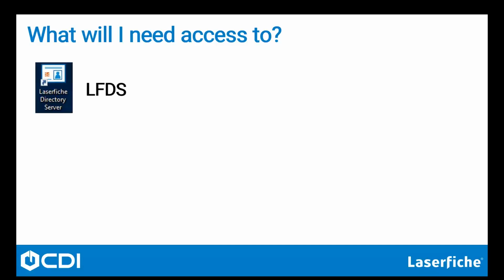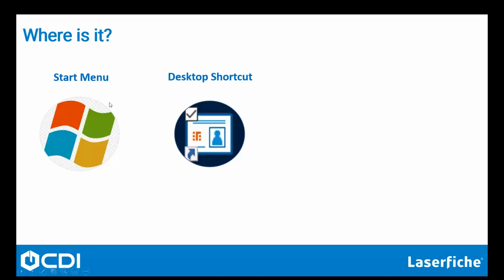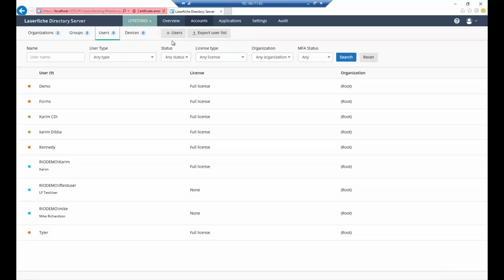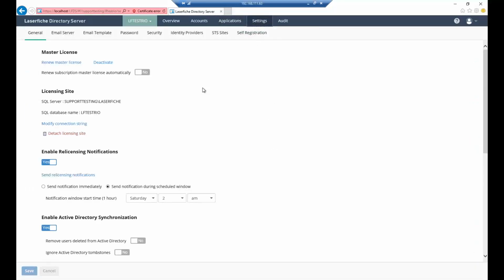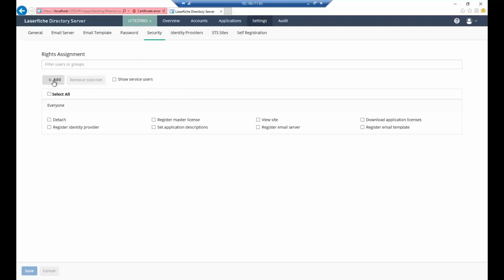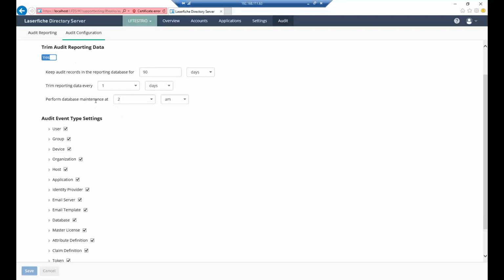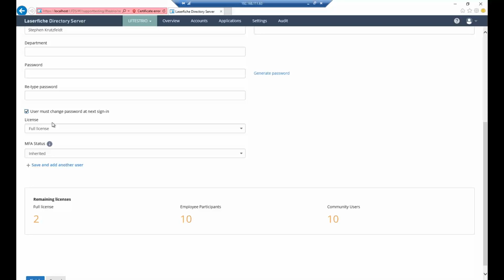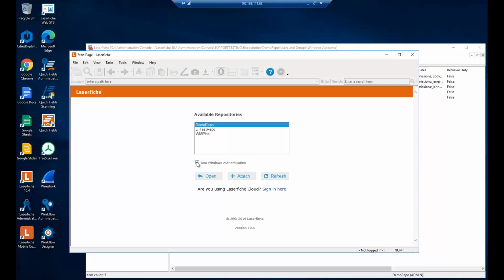Build-along: Laserfiche Directory Server Basics & Beyond! by CDI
Are you familiar with the Laserfiche Directory Server (LFDS)? If not, don’t miss this opportunity to learn more about LFDS and how it can help manage your Laserfiche licenses more effectively.

Join CDI’s Presales Engineer, Stephen Krutzfeldt, as he shows you how to add a user, assign a license, and look at other features in LFDS that users should be aware of.  By attending this webinar, you will learn how to add and remove licenses from users and obtain a greater understanding of how the Laserfiche Directory Server ties into the overall Laserfiche environment.

Topics Include:

• How to access the Laserfiche Directory Server
• Review the LFDS user interface and navigation
• Adding Users and Groups and managing Licenses

Presented by CDI's Pre-Sales Engineer, Stephen Krutzfeldt.

• Laserfiche Support
• Laserfiche Sales
• Laserfiche Consulting
• Laserfiche Hosting
• Laserfiche Integrations
• Scanning Hardware
• Scanning Services